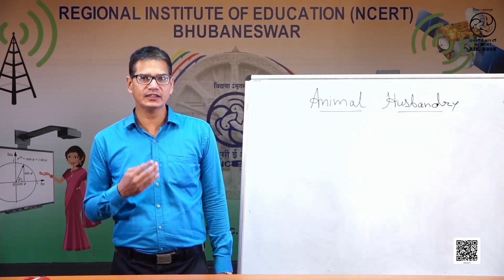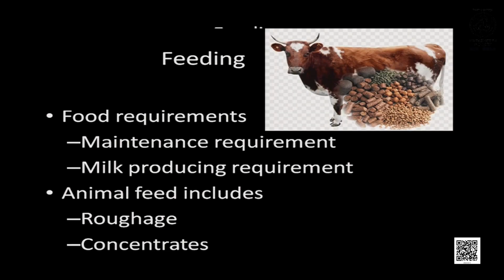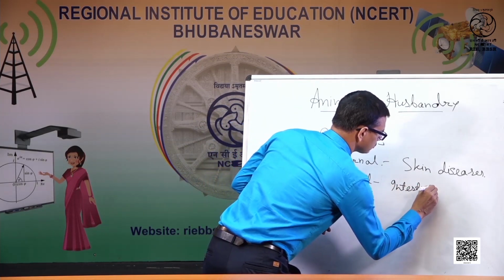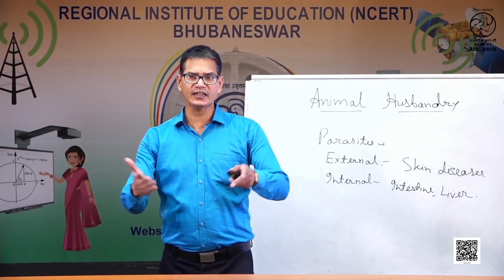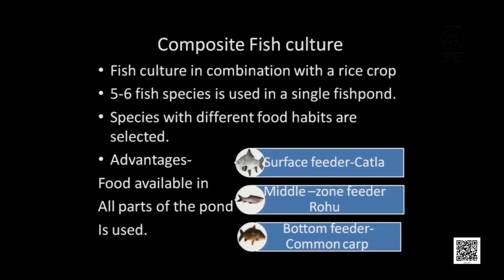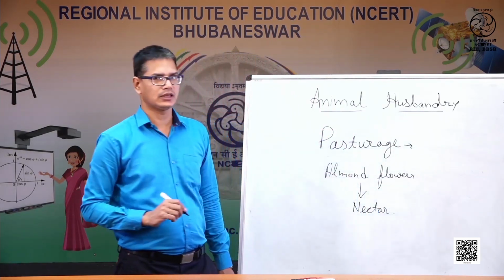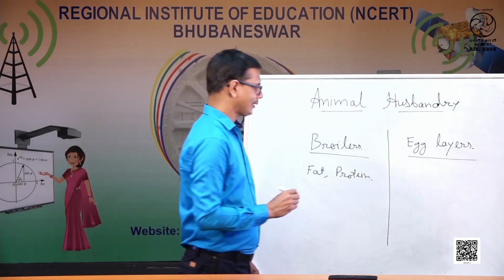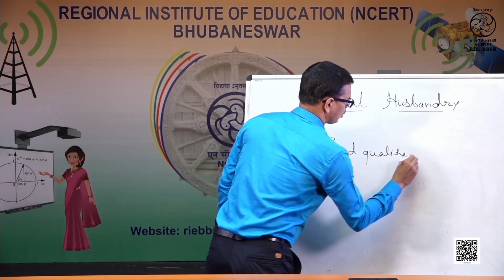Chapter 15 Improvement in Food Resources, Part 3